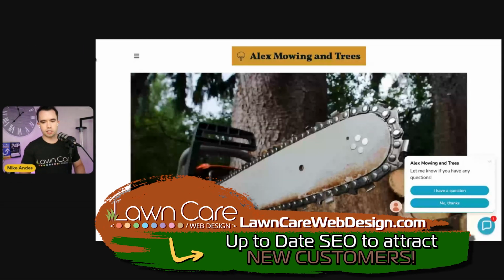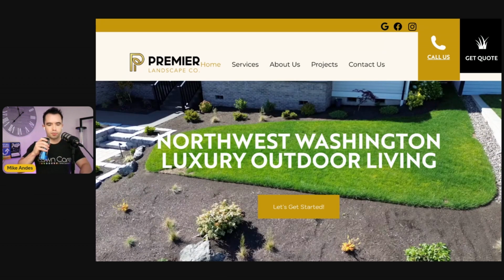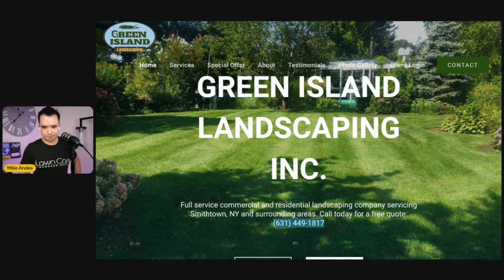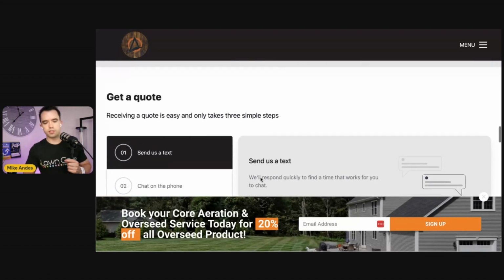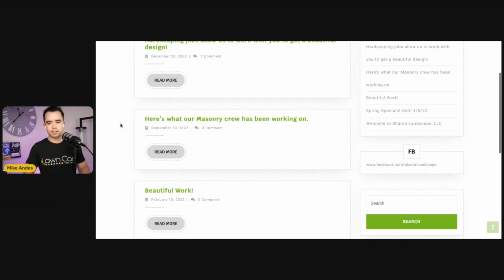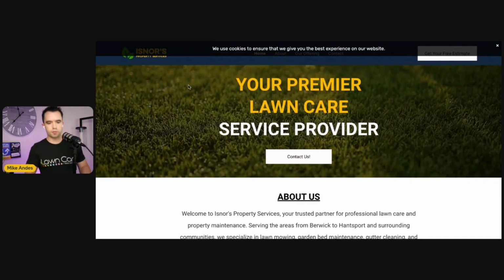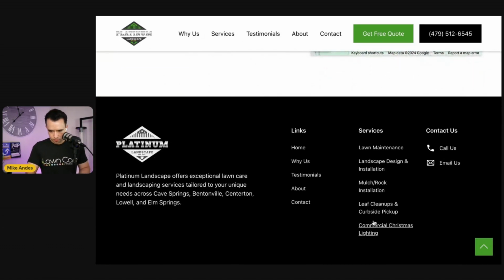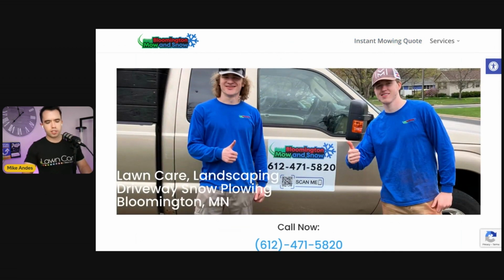Double Your Landscape Leads Using These Website Tricks!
Timestamps:

00:05:32 - Alex Mowing and Trees
00:07:36 - A Brand New Leaf Landscaping and Design
00:11:25 - Stump Masters
00:14:11 - Premier Home Landscape
00:17:52 - The Mulch Guys
00:21:17 - Green Island Landscaping
00:24:29 - Urban Roots Landscaping
00:27:45 - Astro Landscaping
00:29:19 - Ace Landscaping
00:33:51 - SLS Landscaping
00:35:12 - Jasper Ridge, LLC
00:37:55 - Sharon Landscape
00:39:08 - Ballock’s Landscaping
00:41:00 - Horizon Land & Hardscape
00:45:31 - Isnor Property Management
00:49:12 - Schneider Outdoor Services, LLC
00:52:17 - Platinum Landscape
00:55:34 - Epic Horizons Landscaping
00:58:24 - Bloomington Mow and Snow